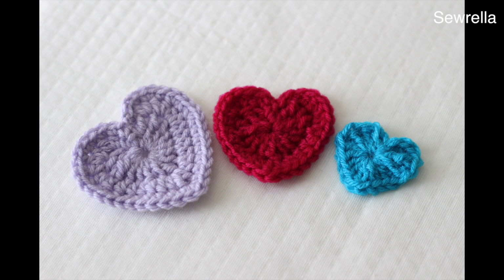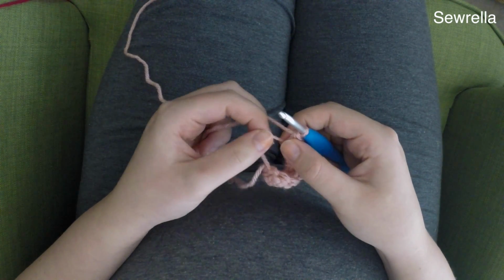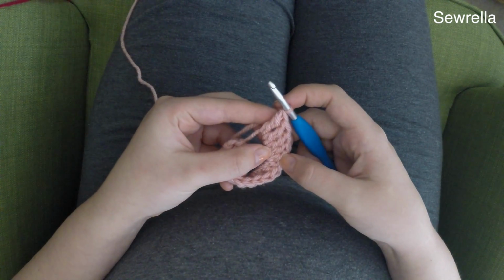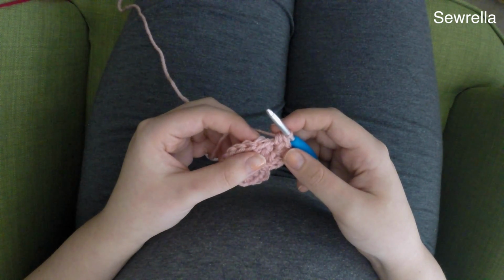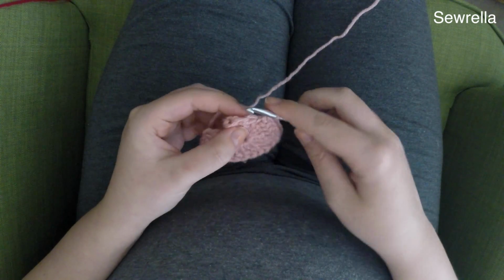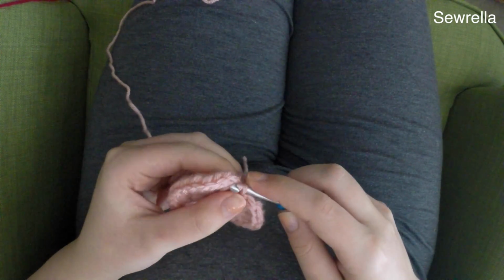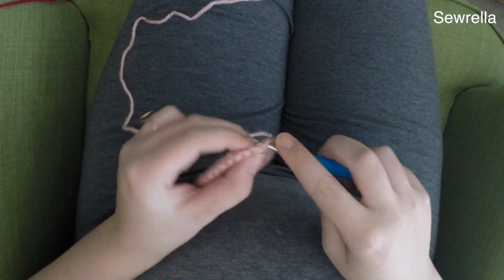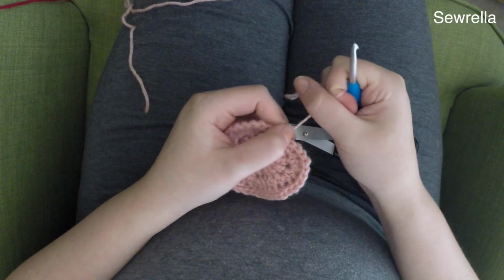Easy Crochet Hearts - 3 Sizes! | Sewrella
In this video you'll learn to crochet these easy beginner friendly little hearts in three sizes - small, medium, and large! This is an easy motif that can be whipped up in no time by even a brand new crocheter. If you need any help with the basic stitches, please see my Crochet Beginner Series Playlist

This pattern is easy and consists of 3 rounds - for the small heart, stop after round 1, for the medium size heart stop after round two, and for the large size heart continue through round 3.

Note: If you are here for the Bake Shop Blanket Series square, you'll need to make the LARGE size heart!